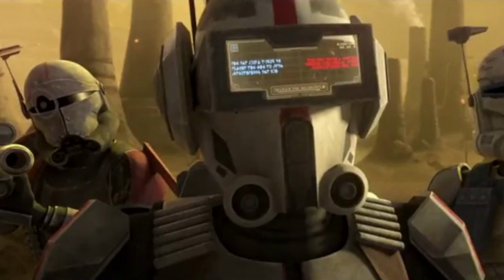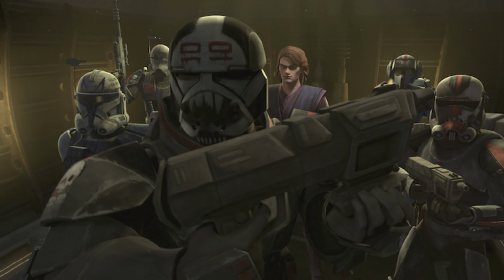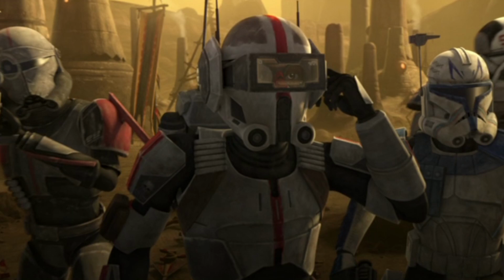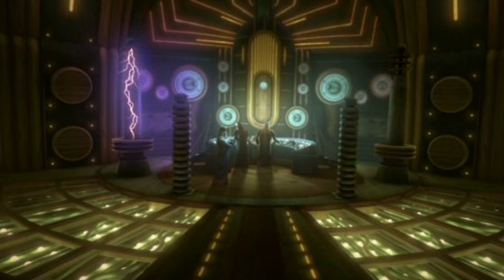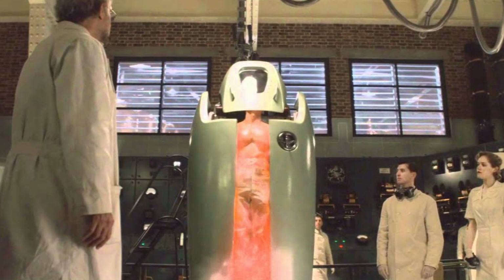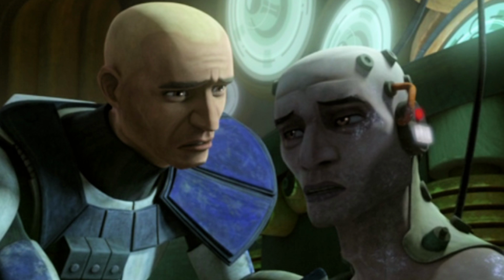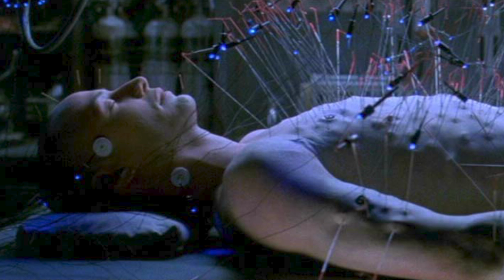A Distant Echo Review - Priest reviews Star Wars: The Clone Wars Season 7 episode 2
Here is my "A Distant Echo" review in which I analyze the main themes of Star Wars: The Clone Wars Season 7 episode 2.